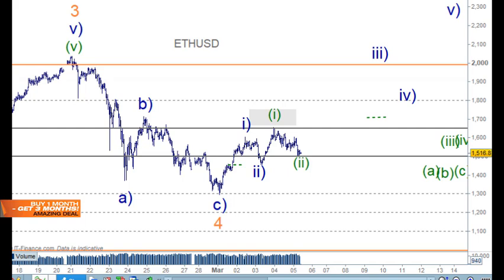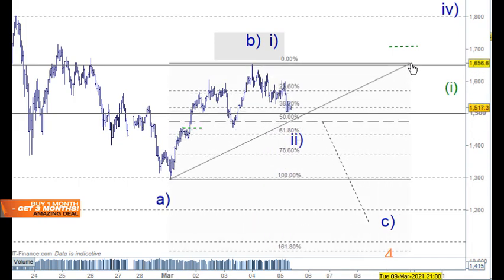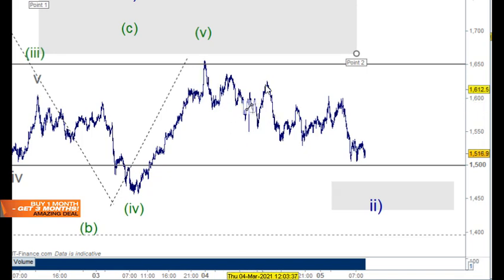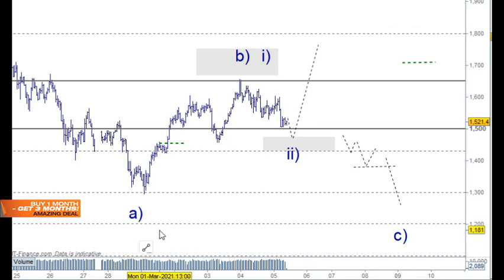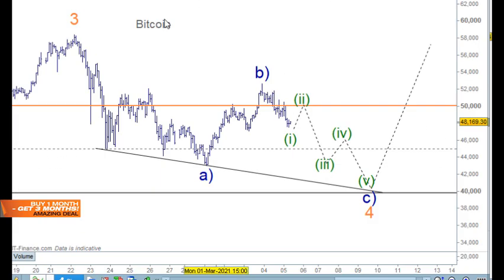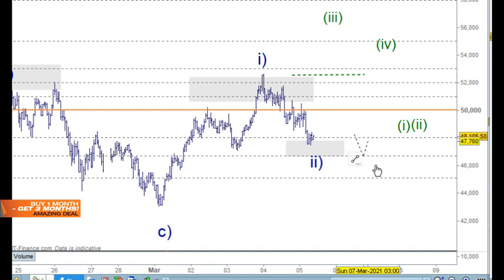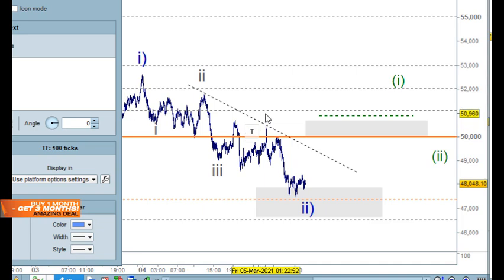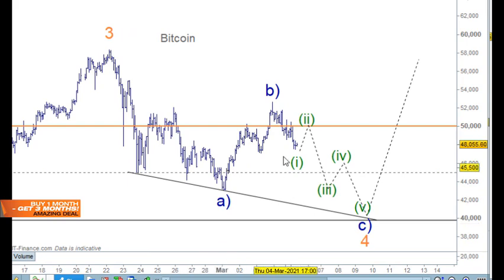Bitcoin BTC Ethereum ETH Technical Analysis Elliott Wave 5 March 2021 Trading Lounge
Crypto: Bitcoin  (BTC) & Ethereum (ETH) Technical analysis Elliott Wave
Overview: Bitcoin and Ethereum can be viewed with two wave counts, but the bias is lower.
Trading Levels: Bitcoin Major Level (TL5) 50,000 as the tested support sets the target for the Medium Level ML65|65,000
Bitcoin Elliott Wave: Wave (i) of c) of 4
Bitcoin Trading Strategy: Waiting for trade set ups for long and short trades

74-89% of retail investor accounts lose money when trading CFDs.